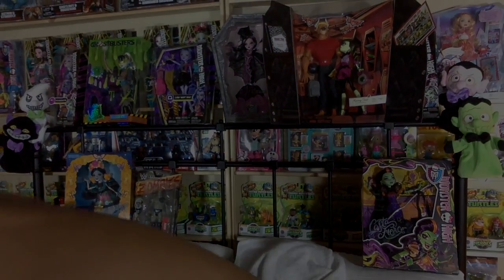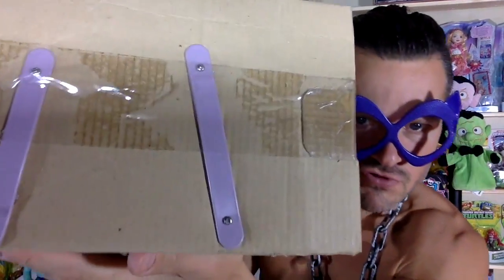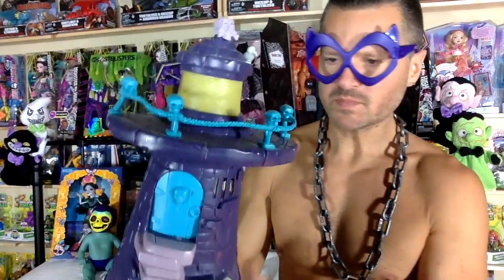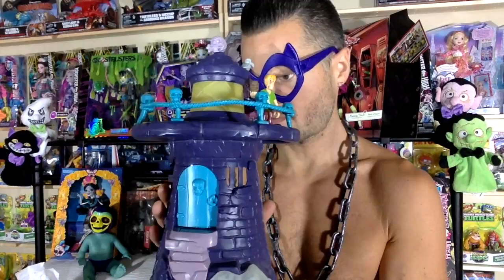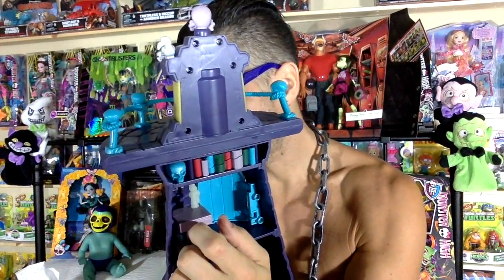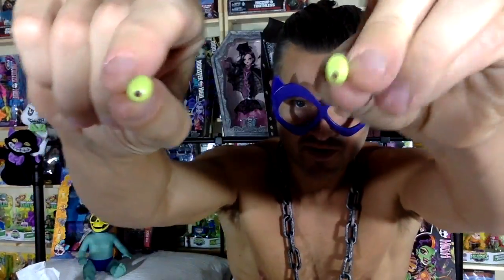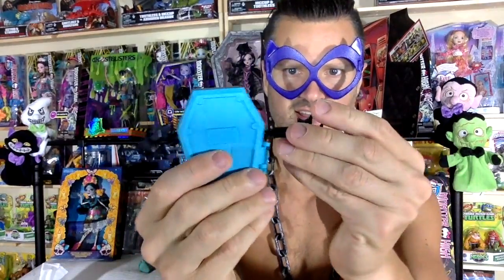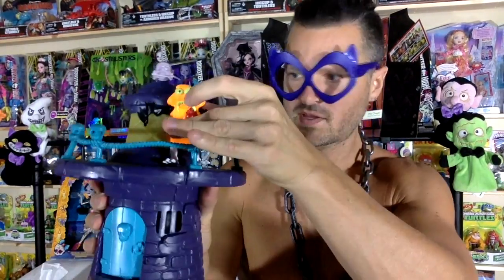SCOOBY DOO CRYSTAL COVE FRIGHTHOUSE PLAYSET UNBOXING & REVIEW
This Scooby-Doo Crystal Cove Fright House Playset is a feature-packed playset including Scary Sound Effects, working Lighthouse that doubles as a nightlight, and projects a SD silhouette. Explore the Glow in the Dark Cave, Haunted Library but watch out for trapdoor! Use the Coffin & Skull moulds to make your Morphing Monsters - Putty and Body Parts supplied.

Features:
Working nightlight and projector.
Scary sound effects!
Spooky haunted library with pop out books.
Skull and coffin moulds.
Glow-in-the-dark features.